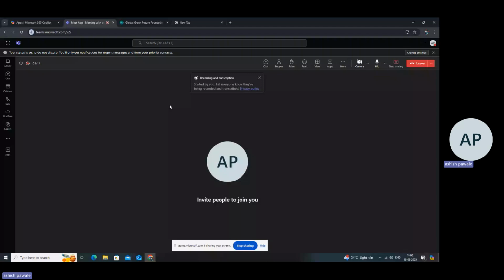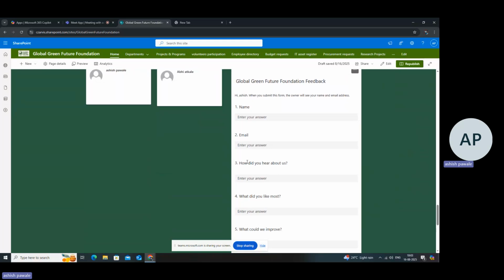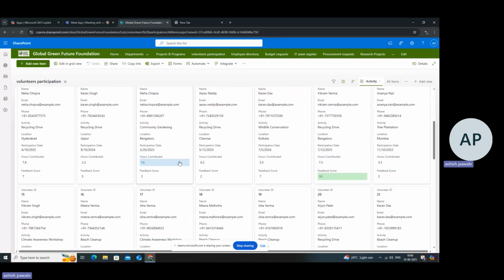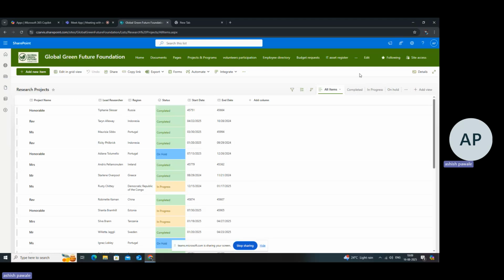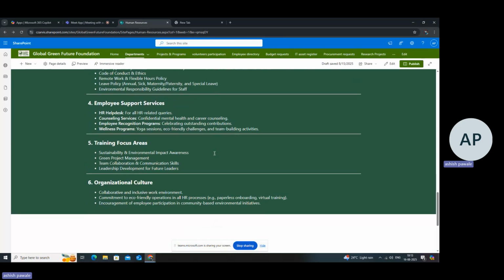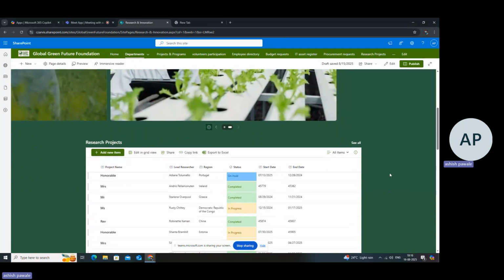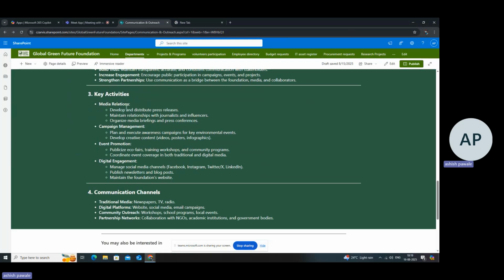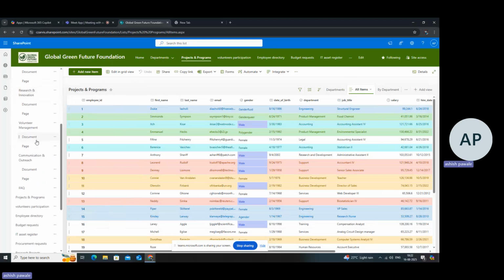Sharepoint Online Intranet Project